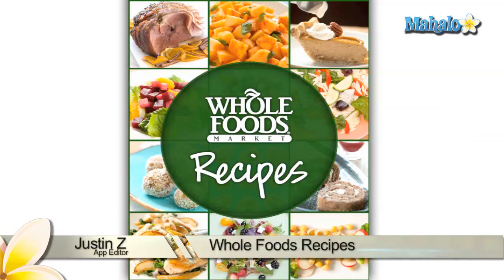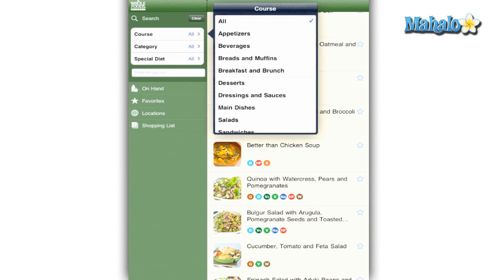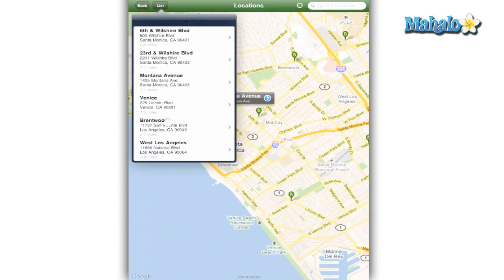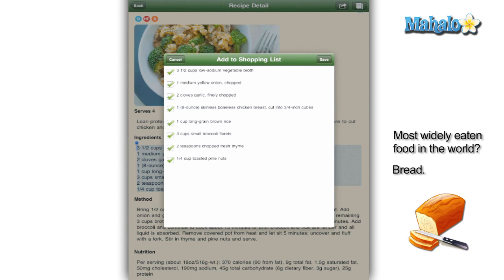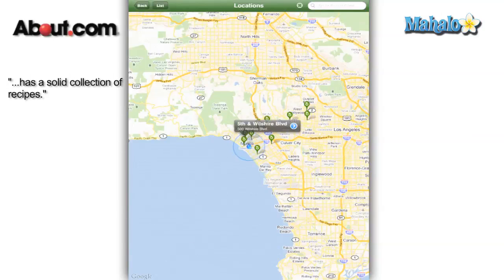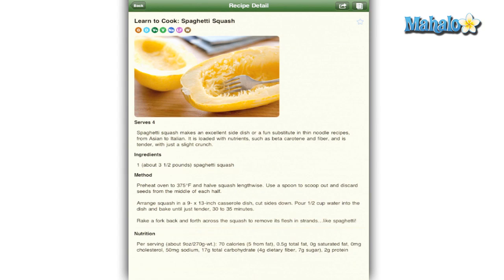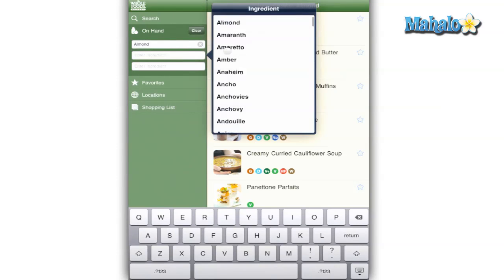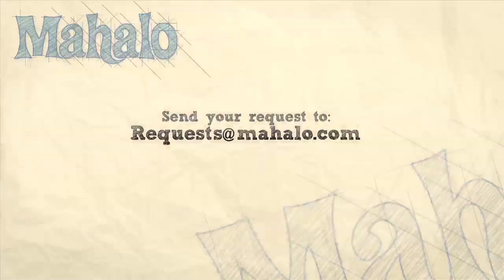Whole Foods Recipes iPad App Review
An in-depth review of the Whole Foods App for the iPad. You can see more about this app